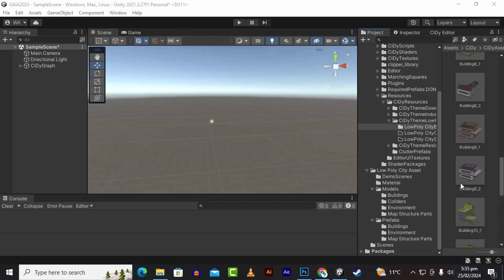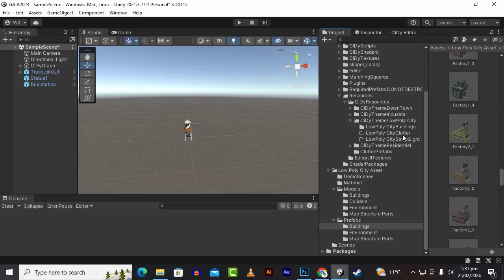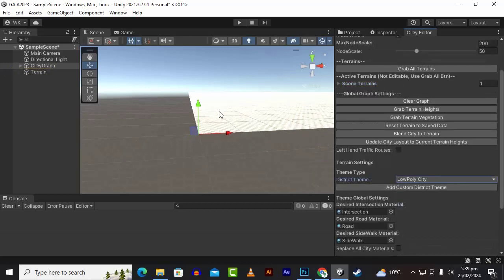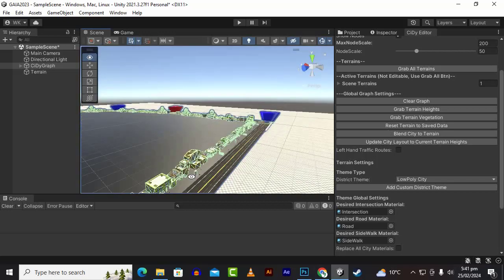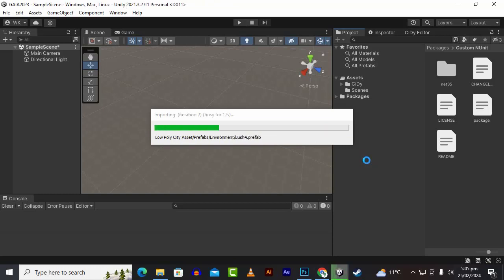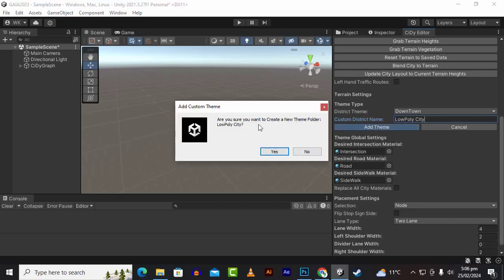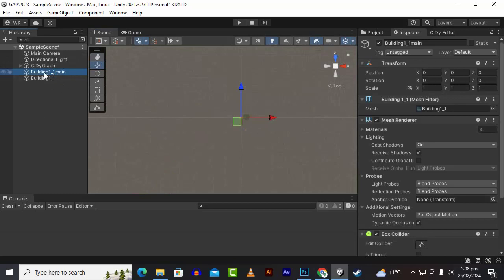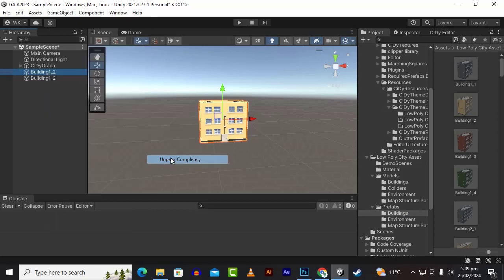Custom Theme Setup And Custom City Buildings #2 | Create Any Size City In 6 Minutes With CIDY 2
Our Games:
Who is Waqas Khalid?